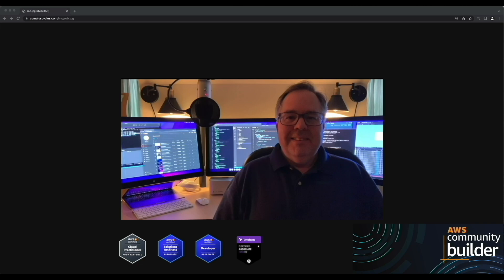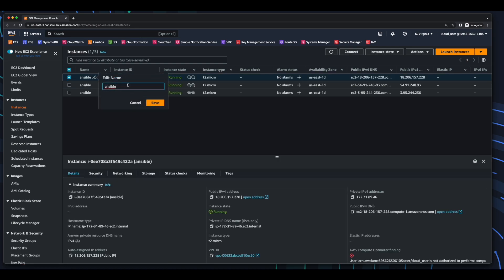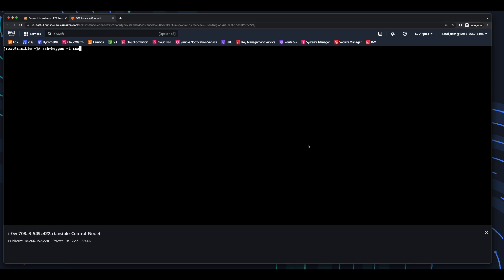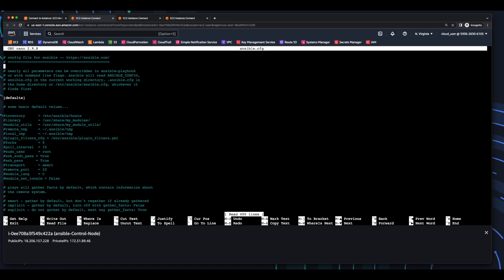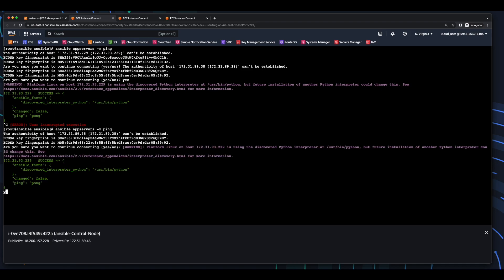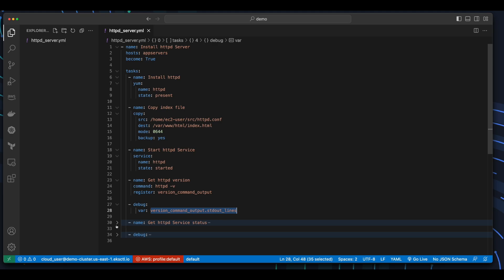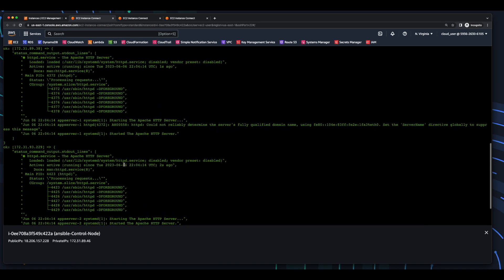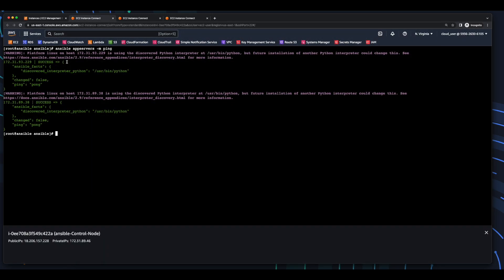DevOps on AWS: Install and configure Ansible on EC2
In this video, we'll install and configure Ansible on EC2, and write an Ansible Playbook to install Apache HTTPD on two EC2 Instances.